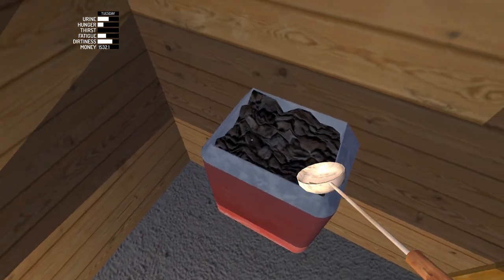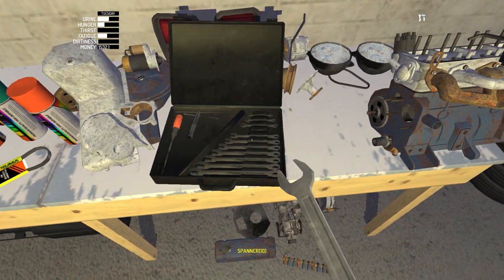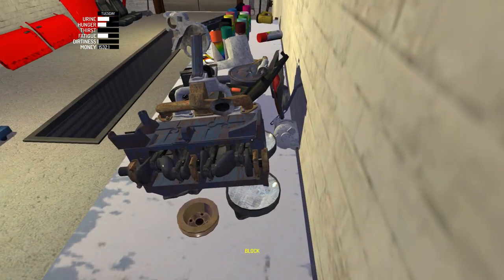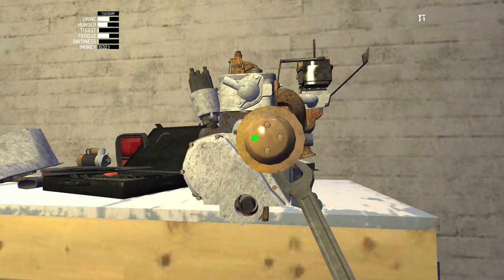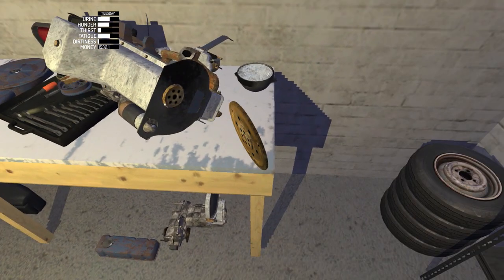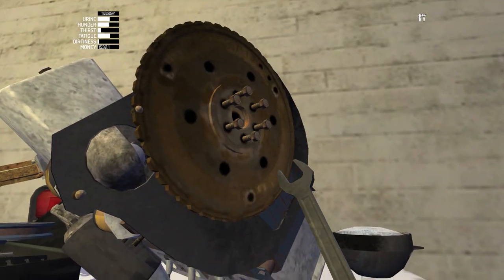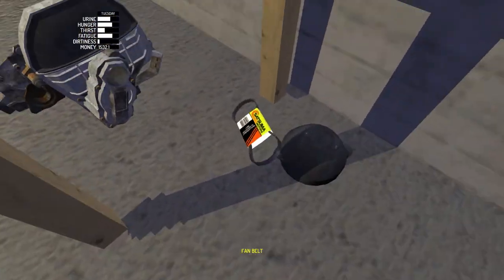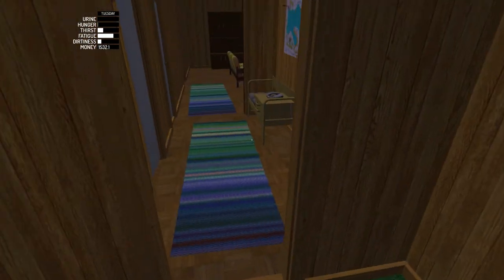EPIC: MY SUMMER IS COMPLETE - NEAR PERFECT | My Summer Car Gameplay